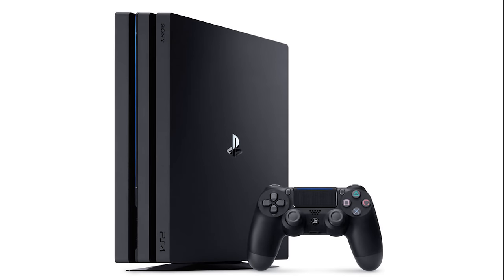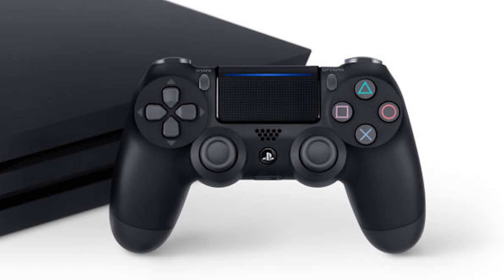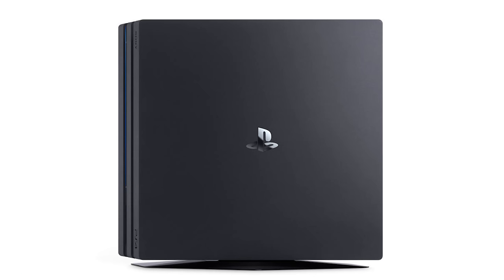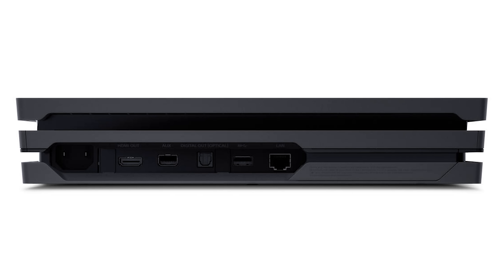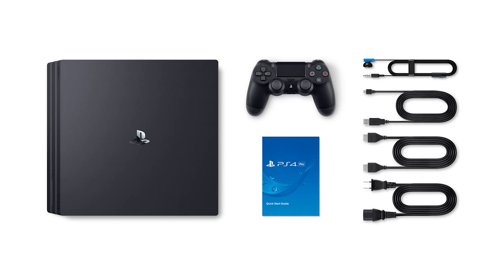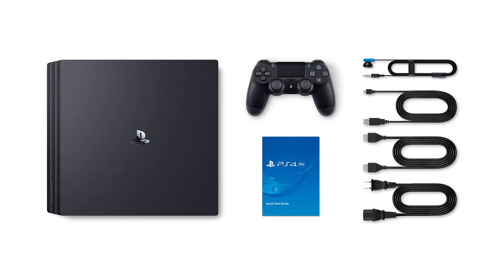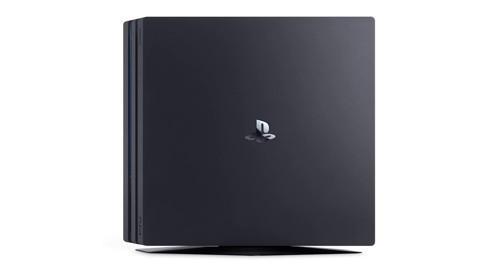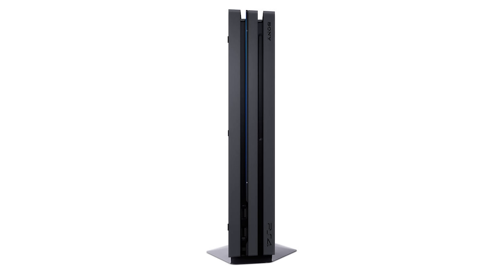The PS4 Pro: All The Info You Need To Know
Sony today announced the new upgraded PS4 Pro. Here is all the info you need to know.

Pre order PS4 Pro (Amazon)